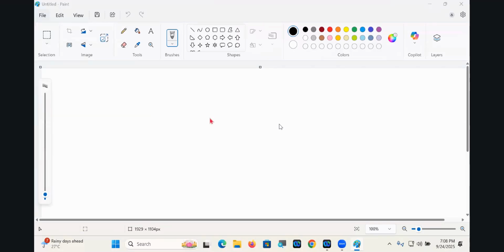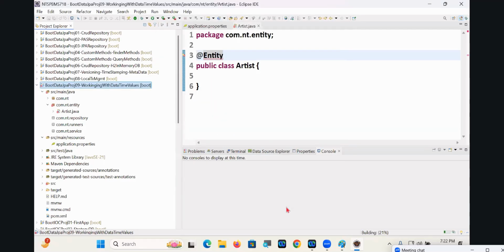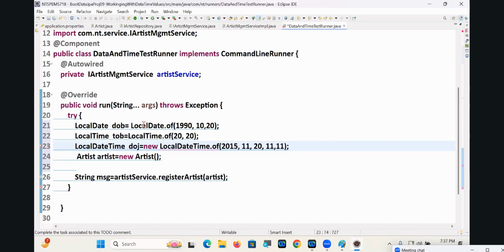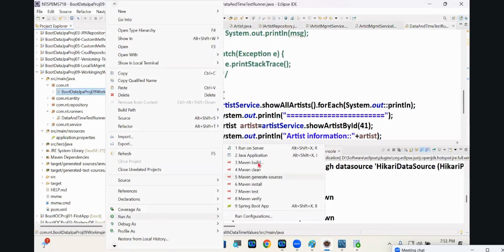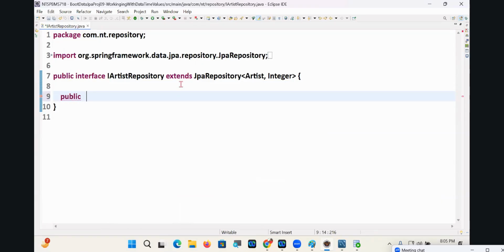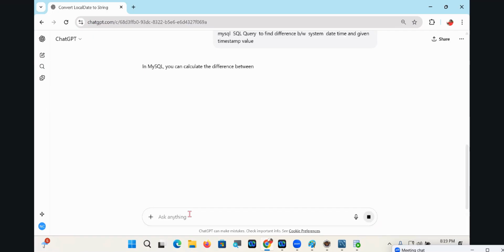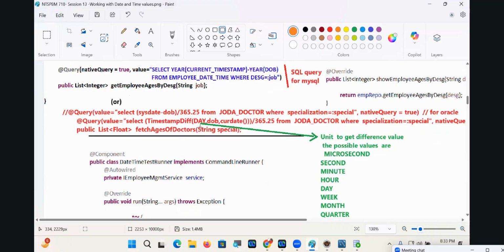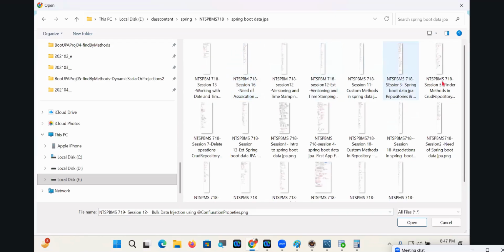Spring Data JPA Day 17